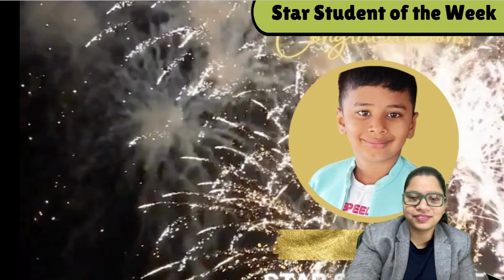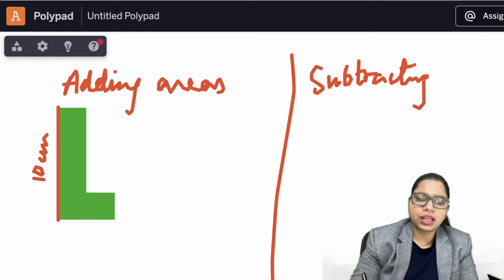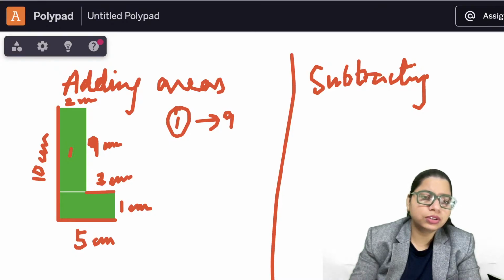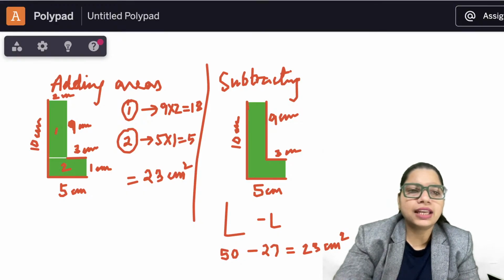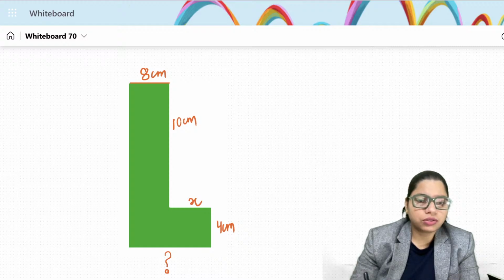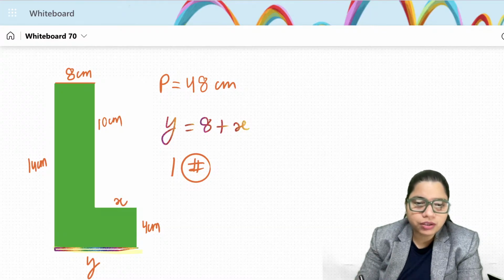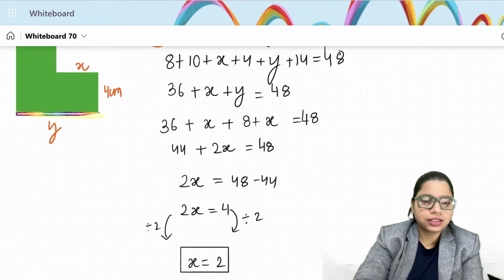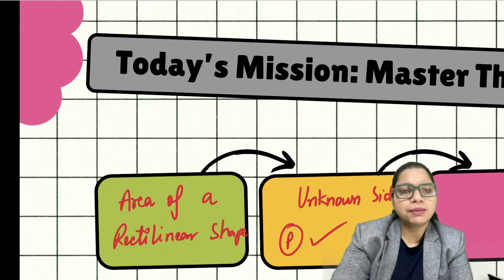Area of rectilinear shapes-Part 1 | Complete Concept with Tricks | Live Math Grade 7-8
📏 Perimeter & Area of Rectilinear Shapes | Grade 7-8

In this lesson, students learn how to find the area of rectilinear (non-regular) shapes using simple steps. We break complex shapes into smaller rectangles, review formulas, and solve practice questions perfect for Grade 5–6 exams.

✔ Step-by-step method
✔ Visual breakdown of shapes
✔ Word problems + solutions

Me and Math – Making learning joyful! ✨
📅 Live Today | ⏰ Don’t Miss Out!